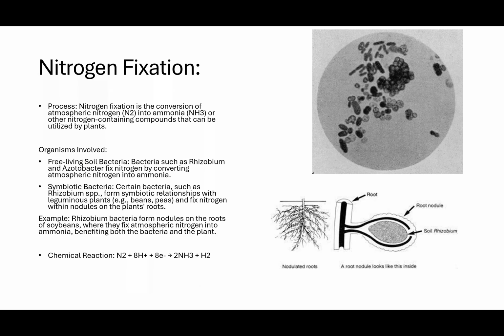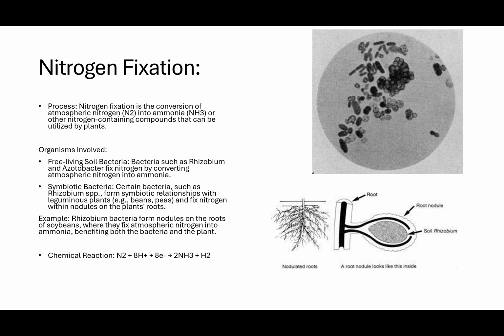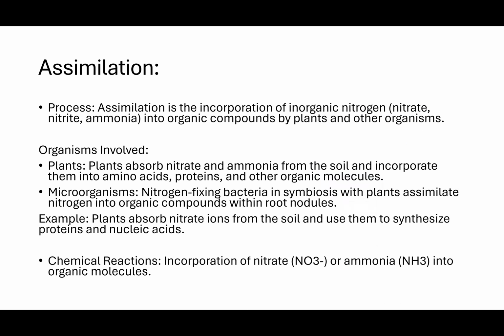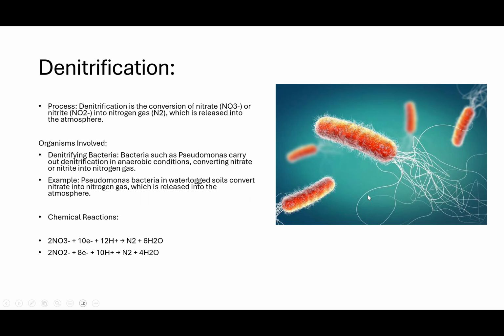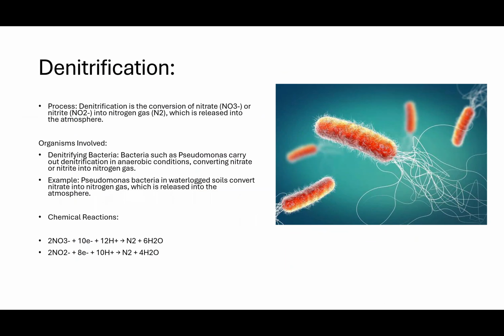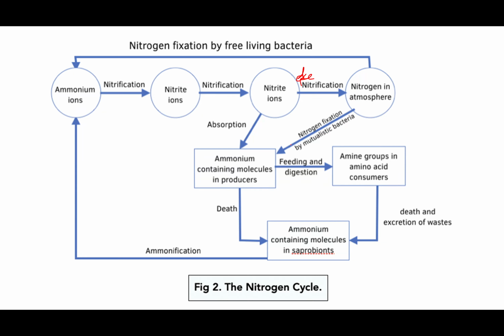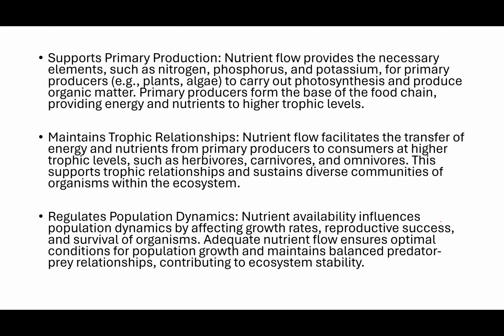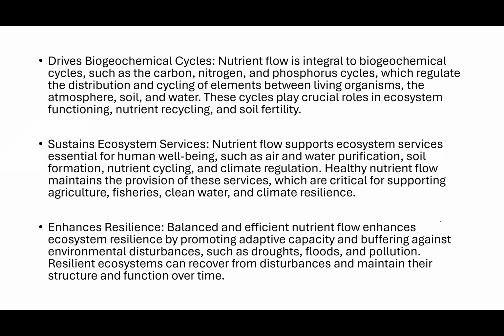Nitrogen Cycle & Nutrient Cycling Biology Unit 2